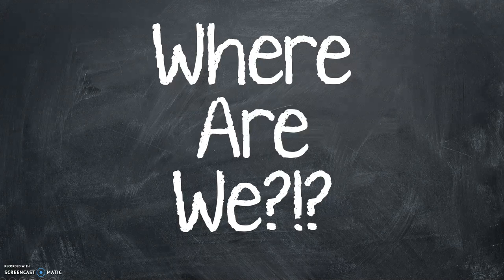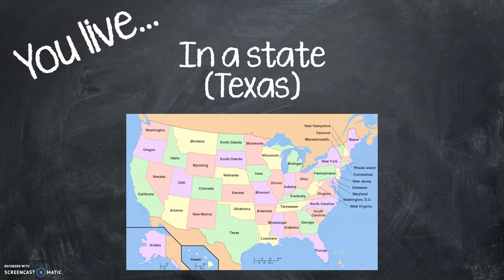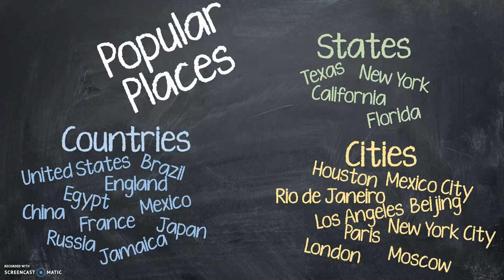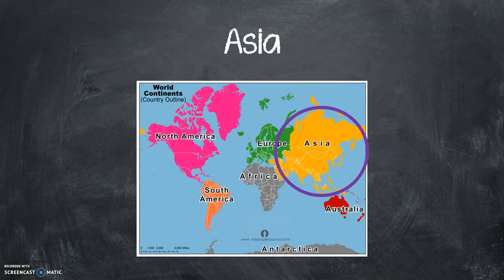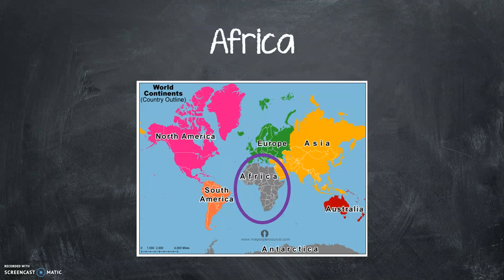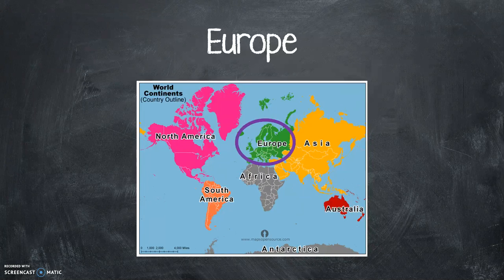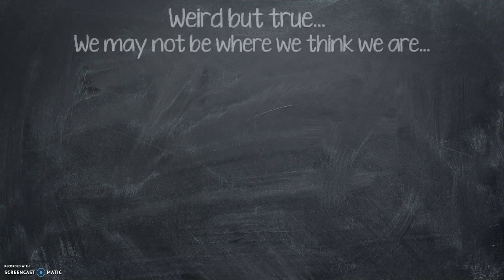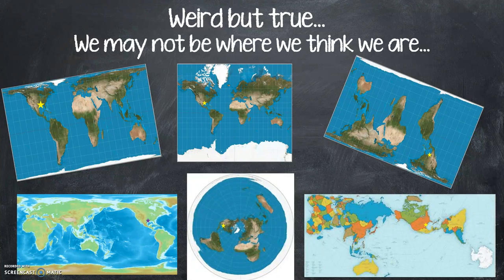MBeran Country Continents